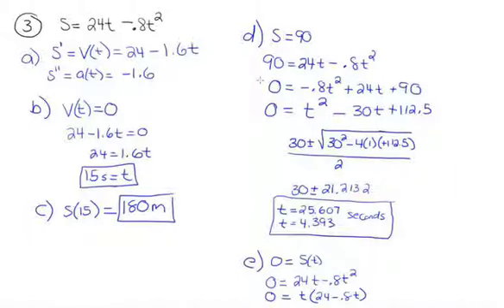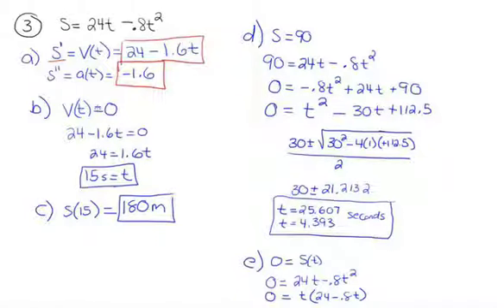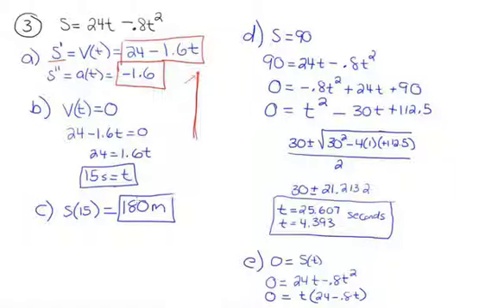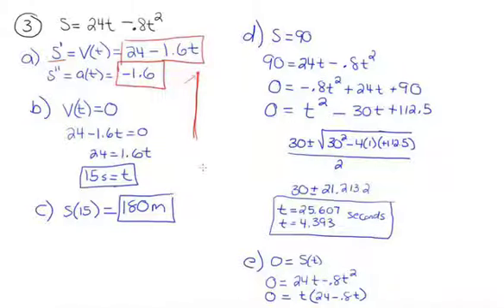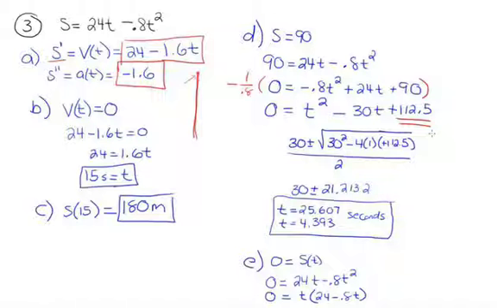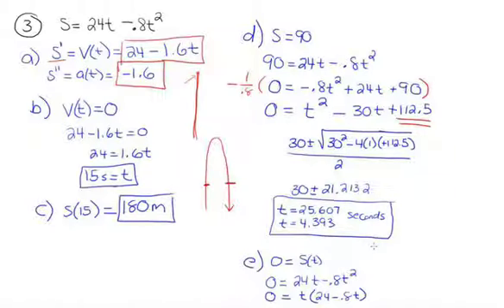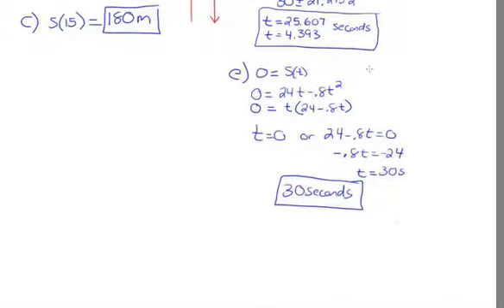Chapter 3 review pt3